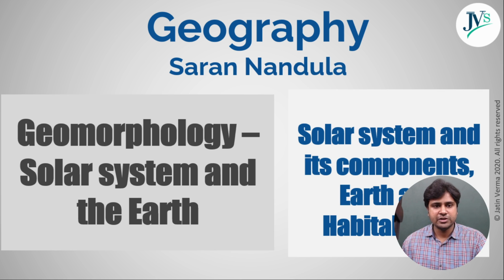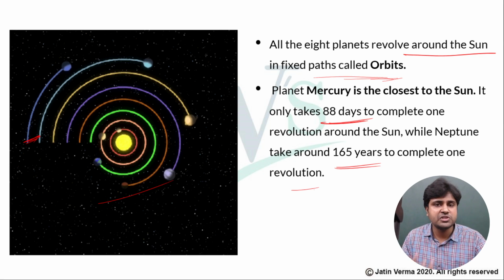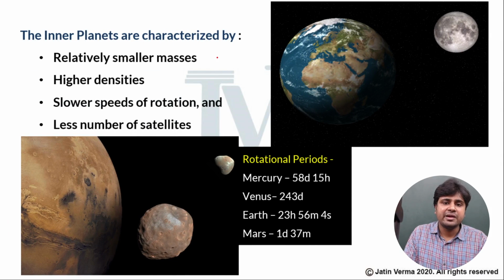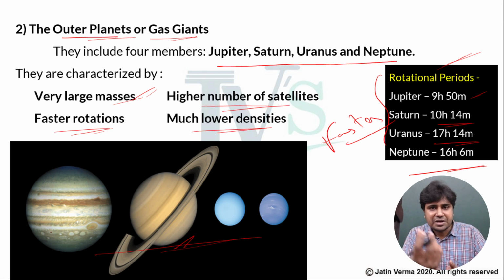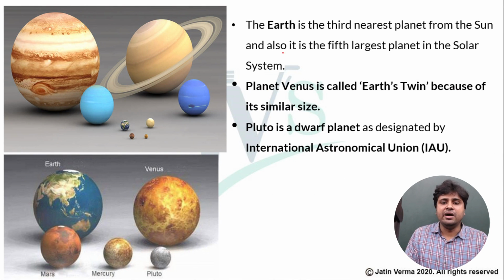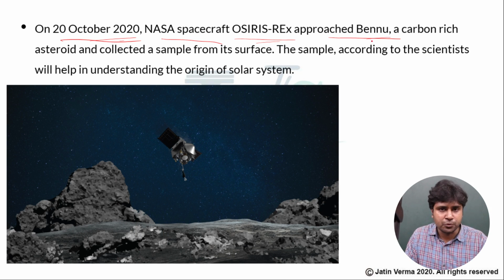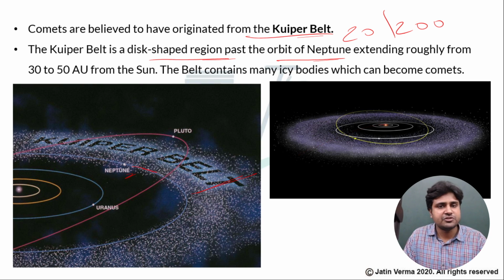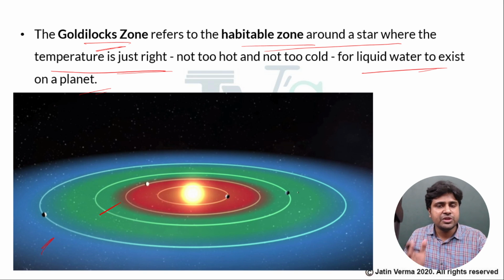Geomorphology: Solar System and the Earth | Geography by Saran Nandula | UPSC 2021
In this session, Saran Nandula sir will be dealing with Geography and the topic that will be covered in this section will be "Geomorphology: Solar System and the Earth".
It is one of the most important topics from physical geography and also the initial topics from the geography syllabus, this topic is important for GS-Paper 1 and for the students who have chosen geography as their optional subject.